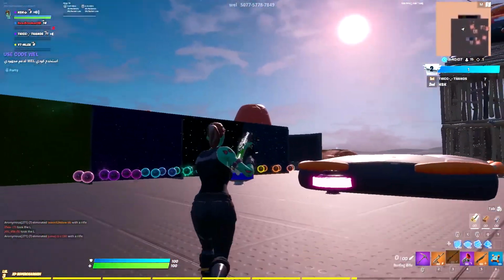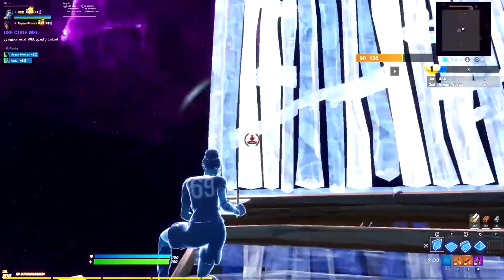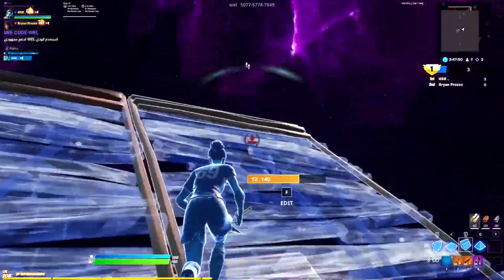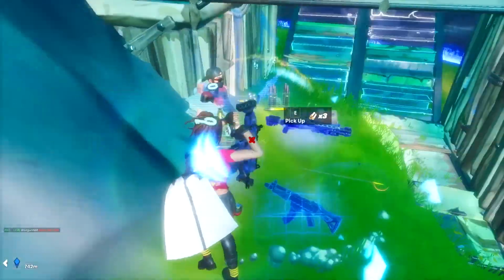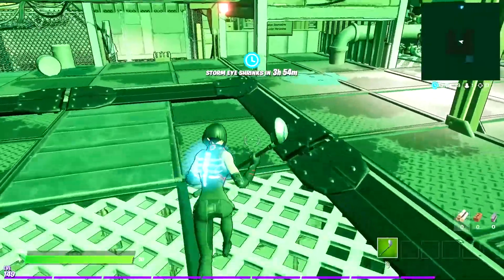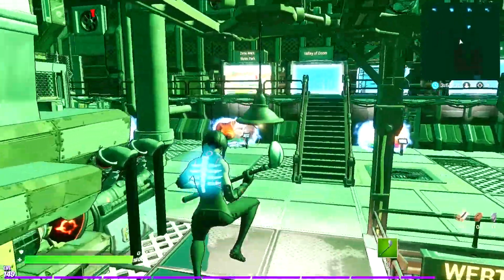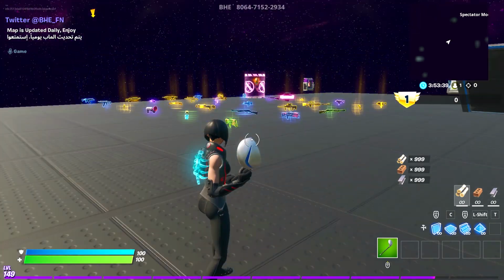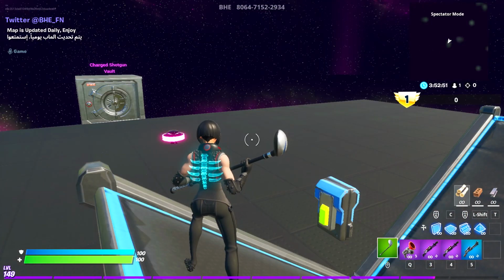How to get Charge shotgun in Creative *NO FILL*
We back😎

Until then it’s been HSK and peace out!!!